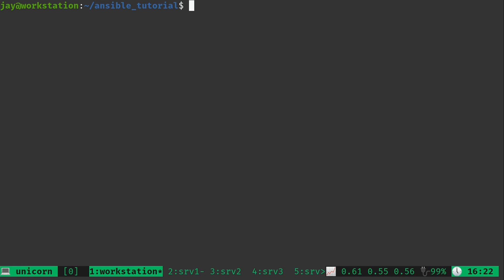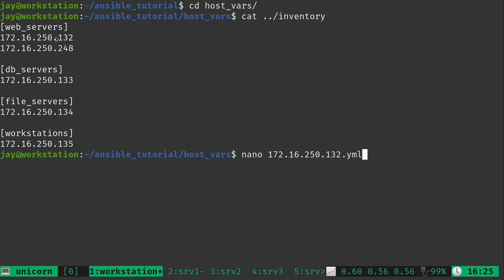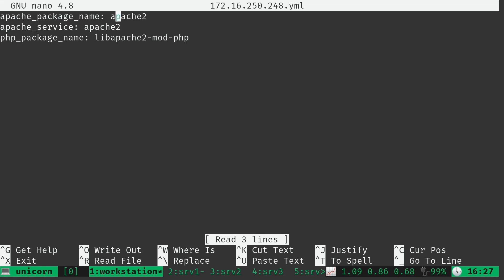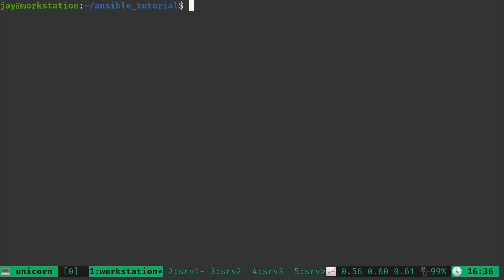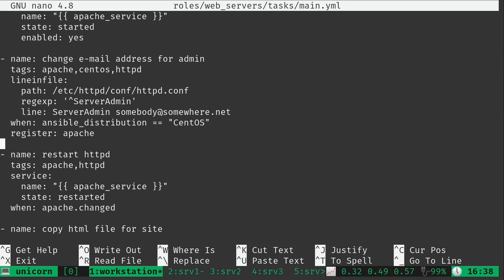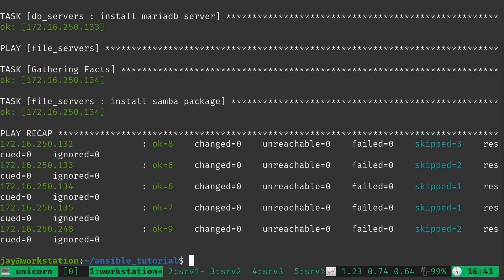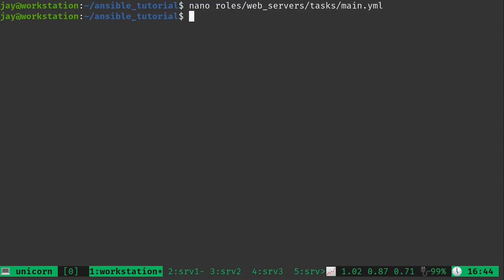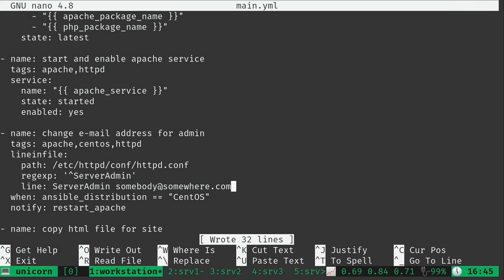Getting started with Ansible 15 - Host Variables and Handlers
Ansible is an incredible configuration management and provisioning utility that enables you to automate all the things. In this series, you'll learn everything you need to know in order to use Ansible for your day-to-day administration duties. In video 15, we'll learn how we can benefit from host variables, and we'll also take a look at handlers as well which is a more efficient method of restarting services after a configuration change is made.